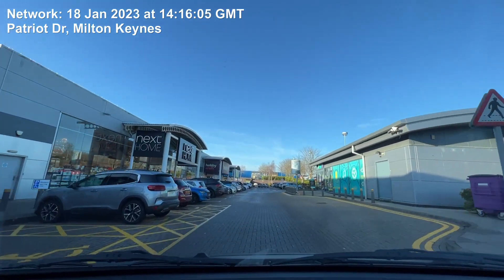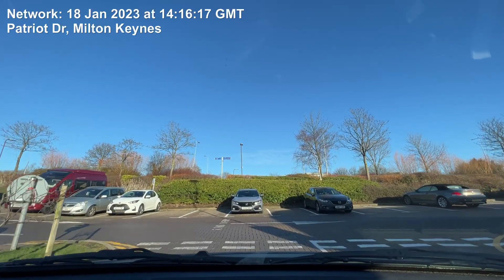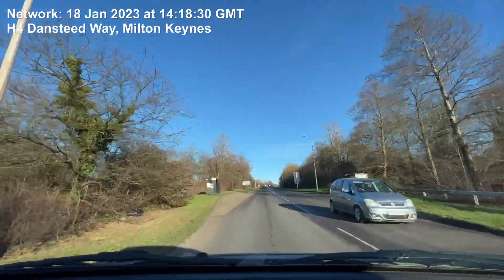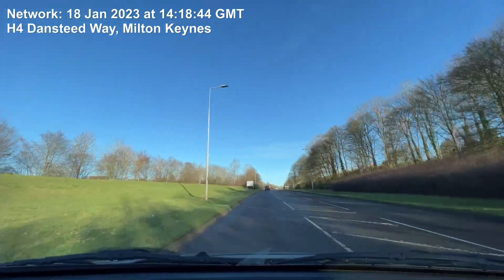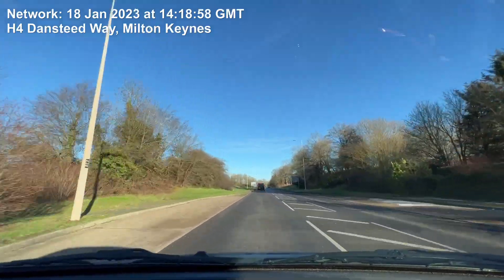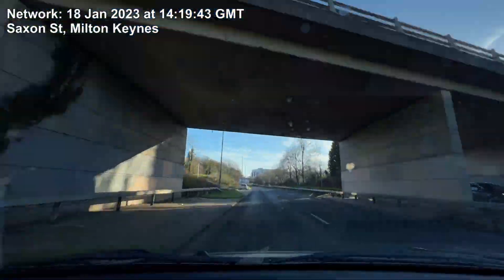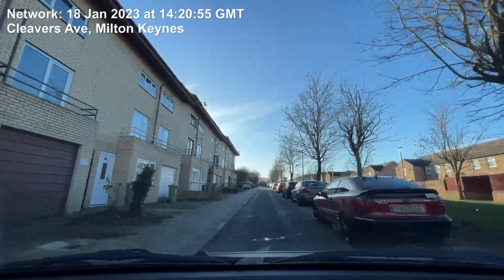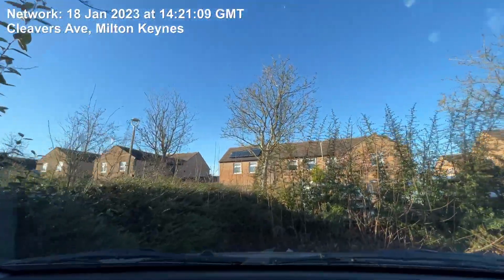Driving home to Conniburrow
A short drive home from the retail park back home. 5 mins